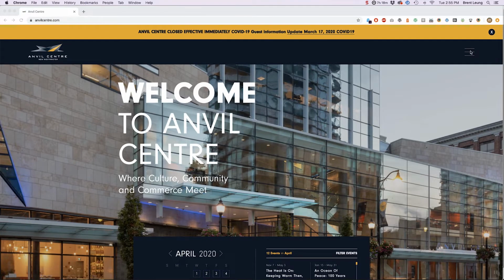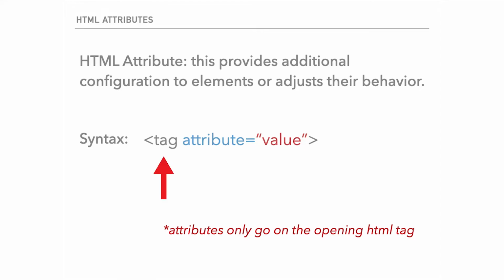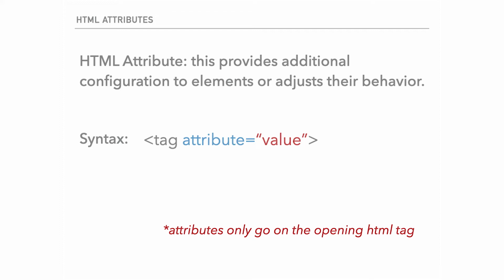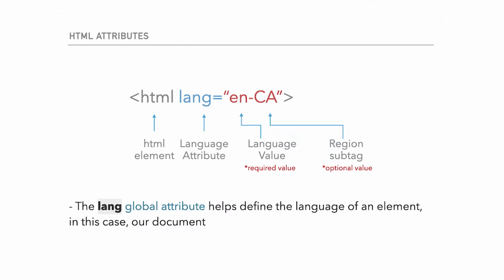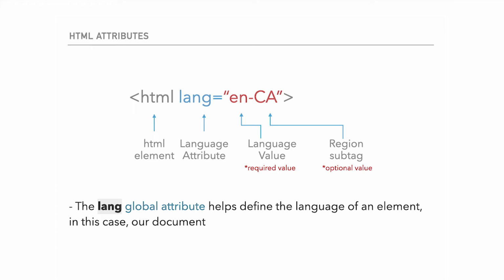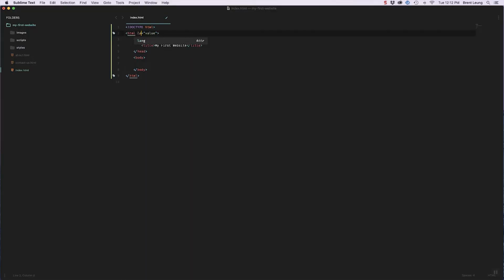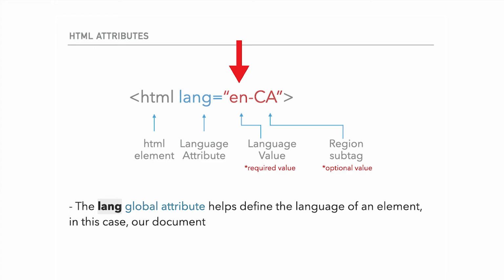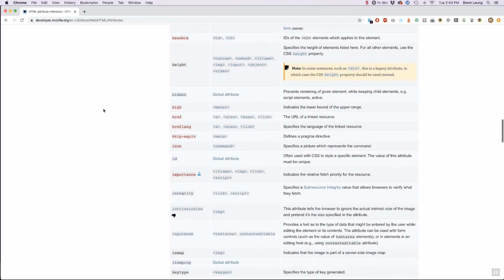06 html attributes - brief intro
06 html attributes - brief intro